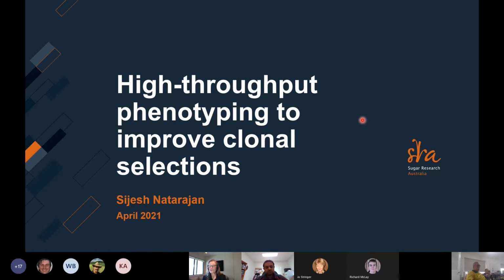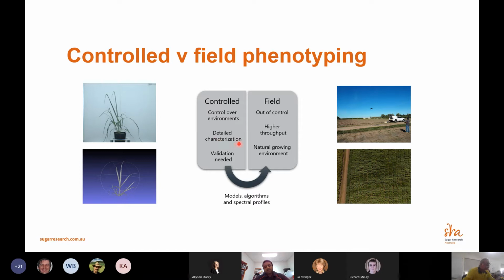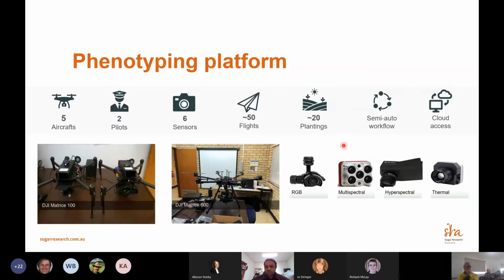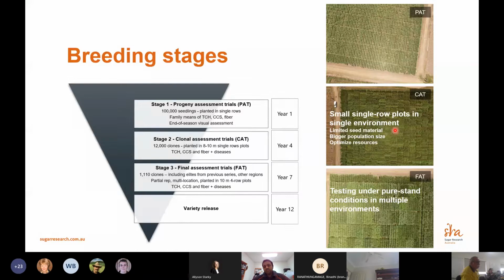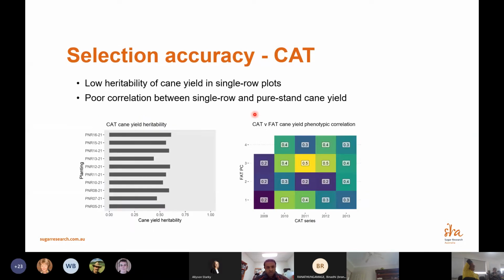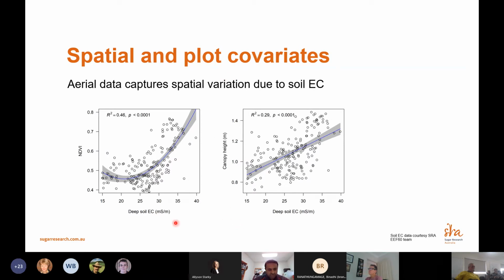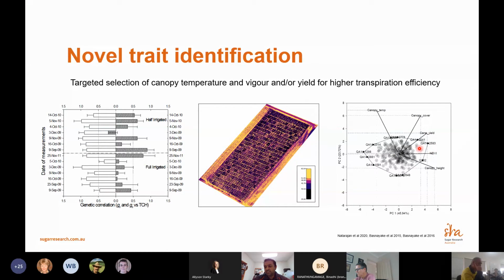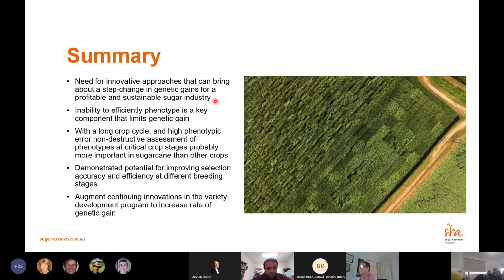Webinar High throughput phenotyping to improve clonal selections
Chief Investigator, Sijesh Natarajan from SRA, provided an update on the progress towards using cutting-edge drones, plant-imaging sensors, and machine learning algorithms for improving variety selections in the SRA plant breeding program.